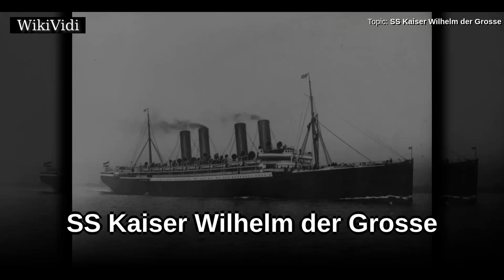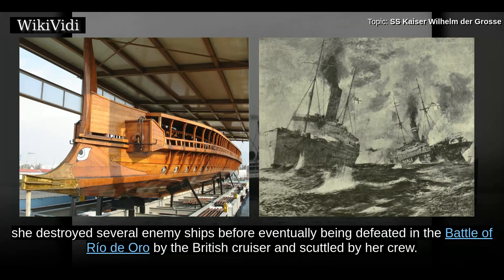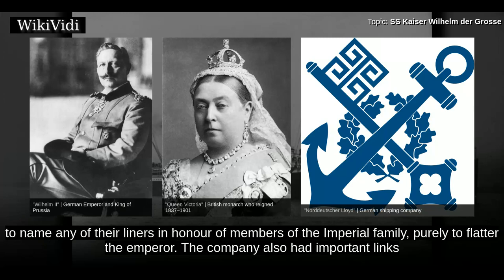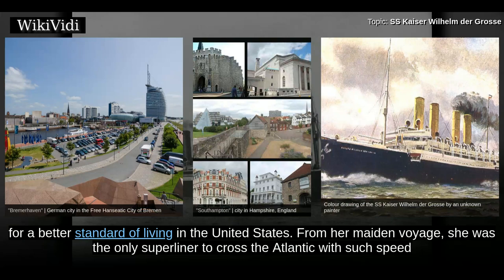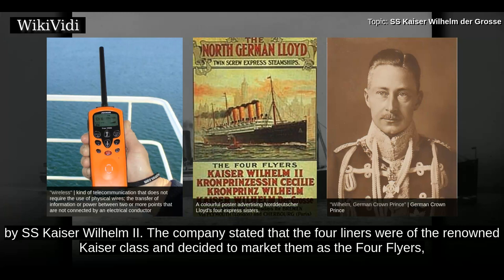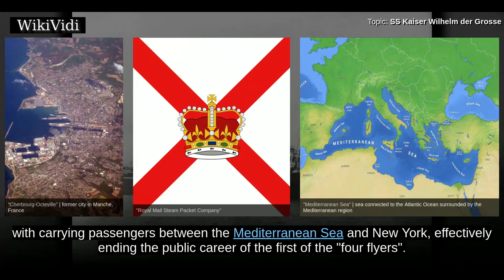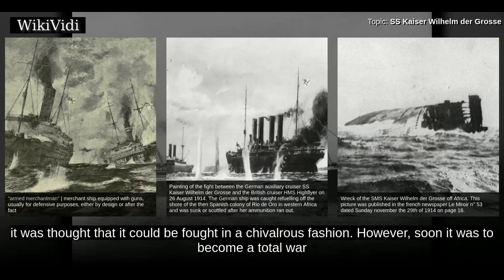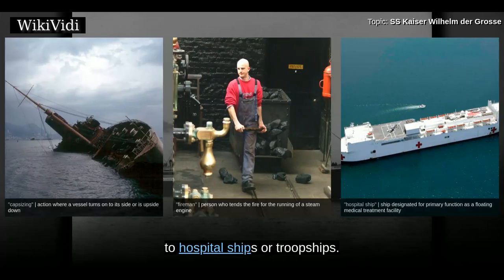SS KAISER WILHELM der GROSSE - WikiVidi Documentary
Kaiser Wilhelm der Grosse  was a German transatlantic ocean liner named after Wilhelm I, German Emperor, the first head of state of the German Empire.  The liner was constructed in Stettin  for the North German Lloyd , and entered service in 1897. It was the first liner to have four funnels and is considered to be the first "superliner." The first of four sister ships built between 1903 and 1907 by NDL , she marked the beginning of a change in the way maritime supremacy was demonstrated in Europe at the beginning of the 20th century.  The ship began a new era in ocean travel and the novelty of having four funnels was quickly associated with size, strength, speed and above all luxury. Quickly established on the Atlantic, she gained the Blue Riband for Germany, a notable prize for the fastest trip from Europe to America which had been previously dominated by the British.  In 1900, she was involved in a fire in the port of New York which resulted in several deaths. She was also the victim...

Shortcuts to chapters:
00:01:49  Origins, conception and construction
00:04:10  Career
00:07:36  First World War
00:10:28  Technical aspects

Copyright WikiVidi.